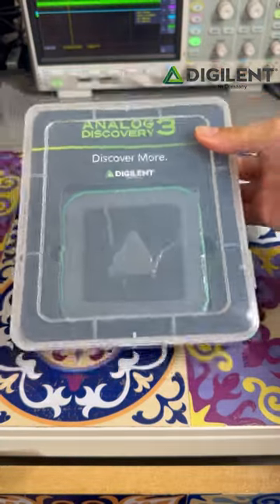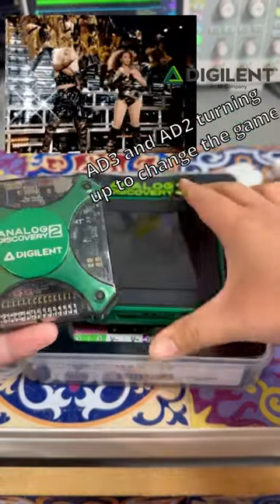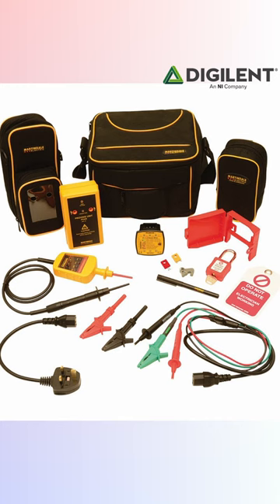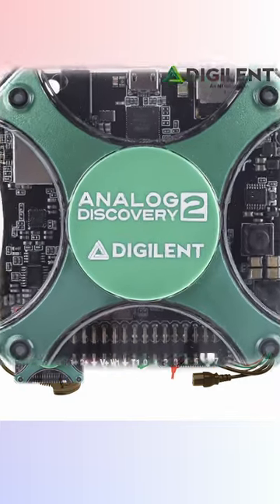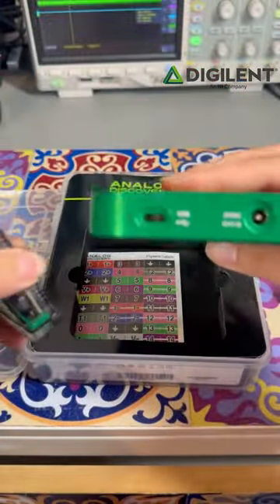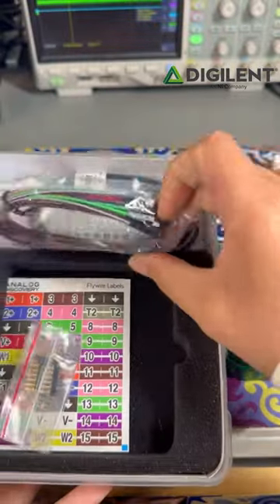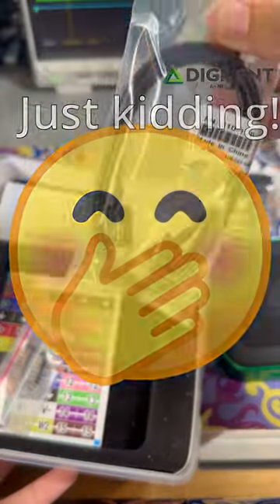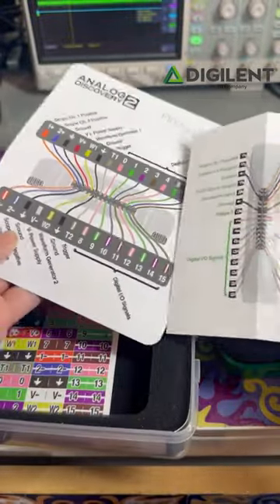The new Analog Discovery 3!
Shrouk El-Attar shows just why the AD3 is so exciting